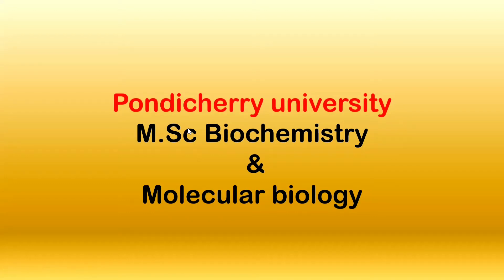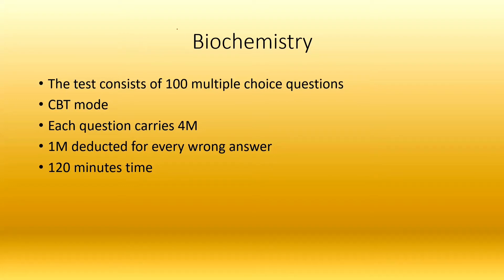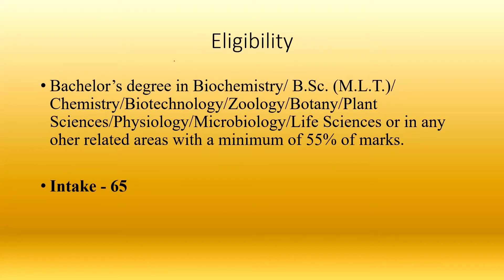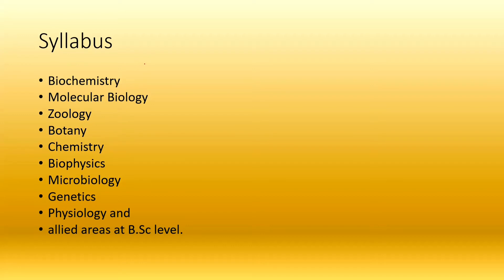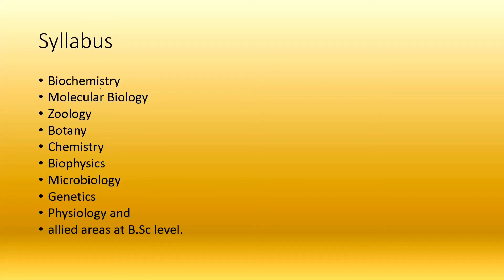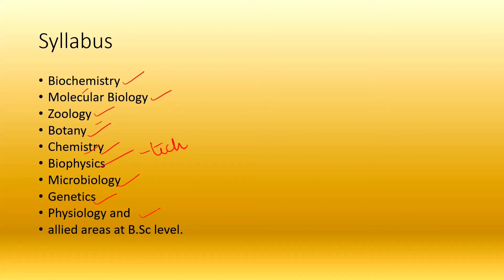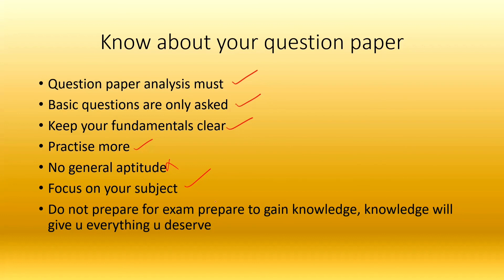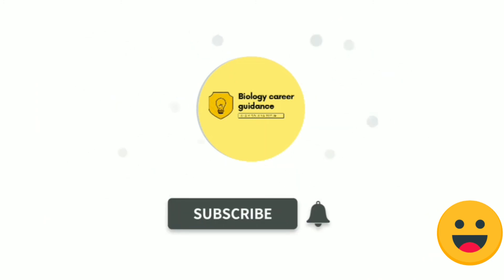Pondicherry University | M.Sc. Biochemistry Exam details| Eligibility| Exam pattern| Syllabus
Hey guys
In this video, I have discussed the M.Sc Biochemistry Entrance Exam details like eligibility, exam pattern, syllabus, reference books, and preparation tips in Telugu. Hope you like this video

msc biochemistry # pondicherry university # pondicherry university notification 2021 # pondicherry university msc biochemistry